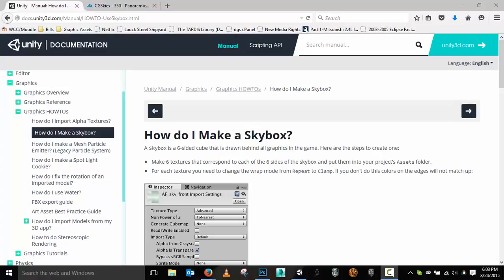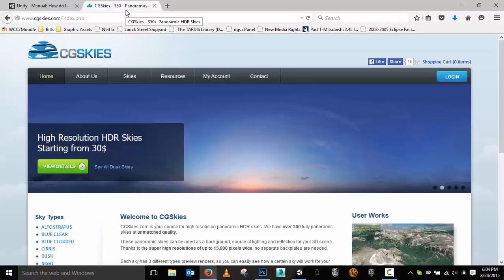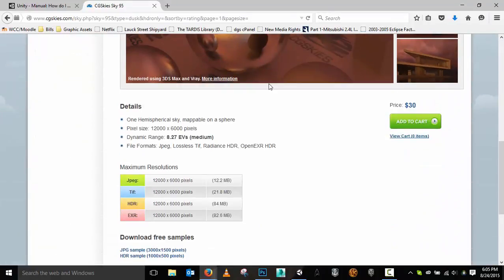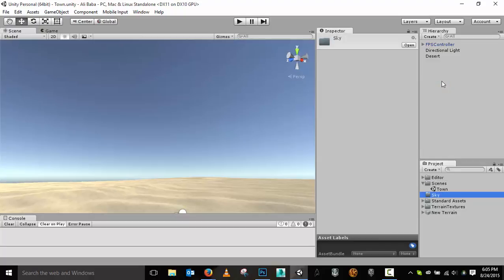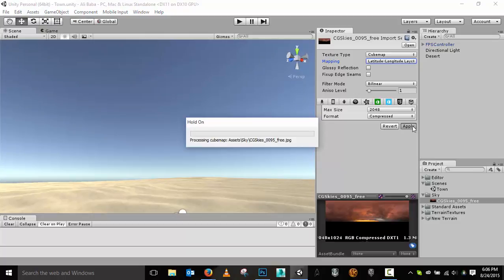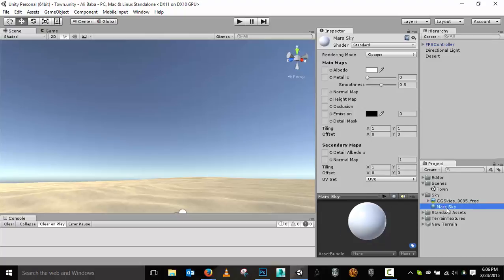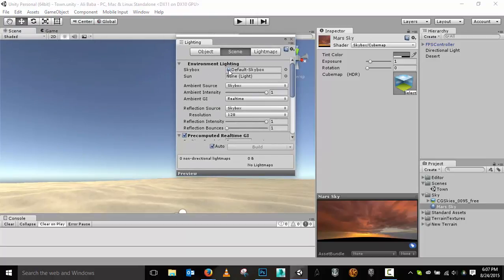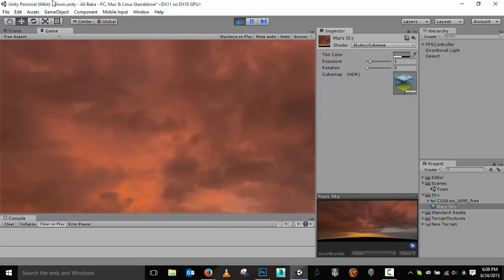Skybox in Unity 5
One technique for creating a skybox in Unity 5. This is the quick and dirty approach to skyboxes in which we will use a 360 degree sky texture and turn it into a cubemap to be used in a skybox.